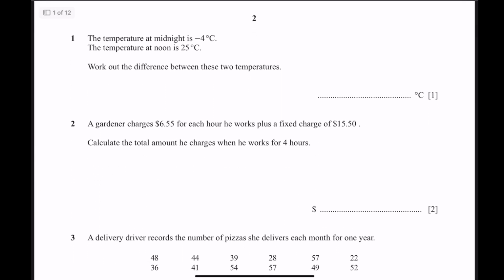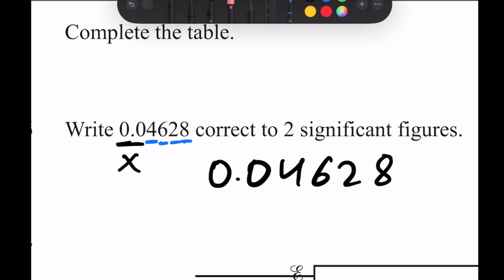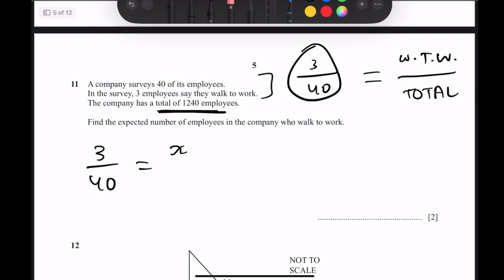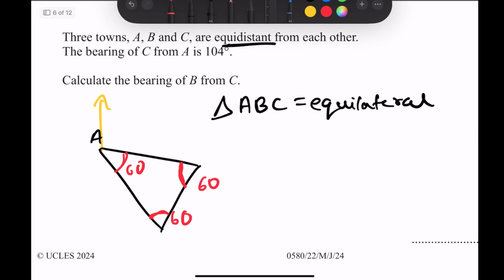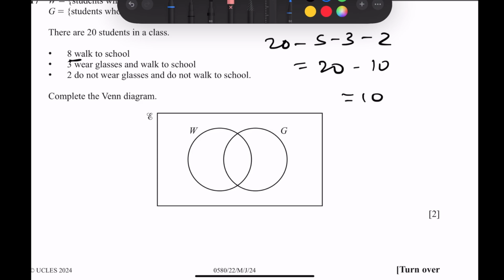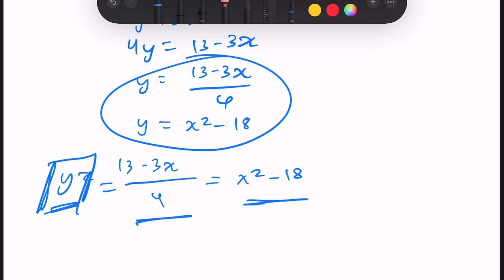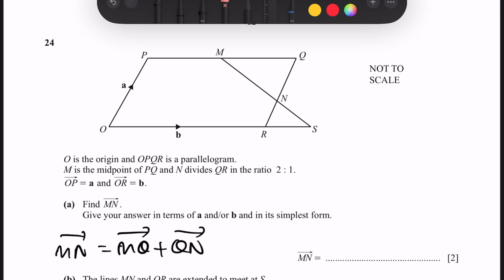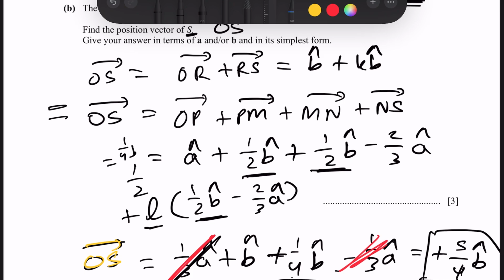Maths May/June 2024 Paper 22 Answers - IGCSE 0580/22/M/J/24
Solved answers and explanations for the IGCSE Mathematics Paper 22 - May/June 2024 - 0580

Any feedback commented on this video for future such videos would also be greatly appreciated.

Timestamps:
0:00 Introduction
0:11 Question 1
0:51 Question 2
1:56 Question 3
5:13 Question 4
7:10 Question 5
9:05 Question 6
11:20 Question 7
11:41 Question 8
13:05 Question 9
18:14 Question 10
19:51 Question 11
21:09 Question 12
22:45 Question 13
26:57 Question 14
29:54 Question 15
34:45 Question 16
38:42 Question 17
41:37 Question 18
45:27 Question 19
47:50 Question 20
50:43 Question 21
54:26 Question 22
58:24 Question 23
1:01:40 Question 24